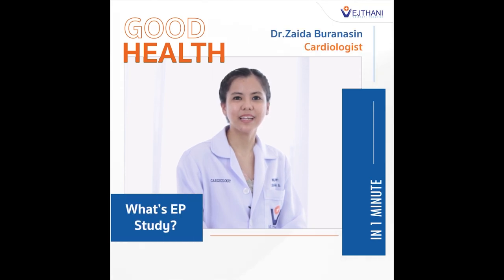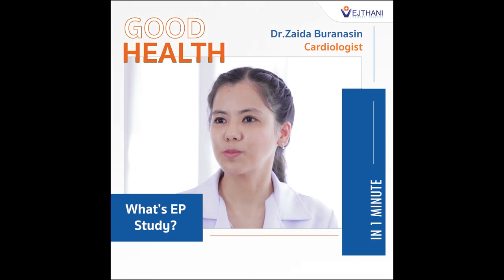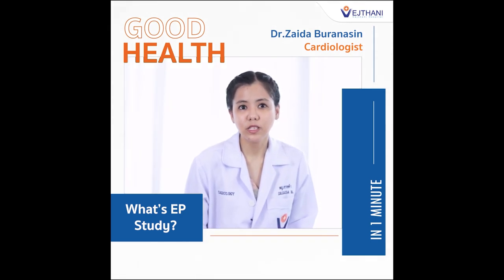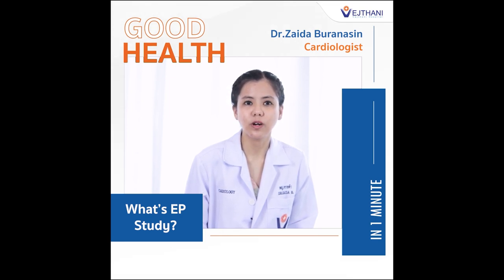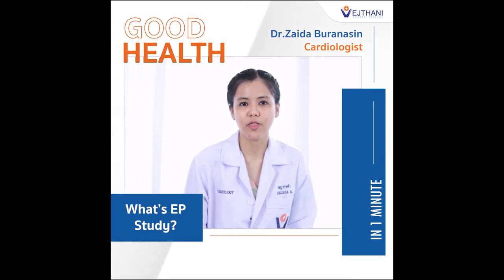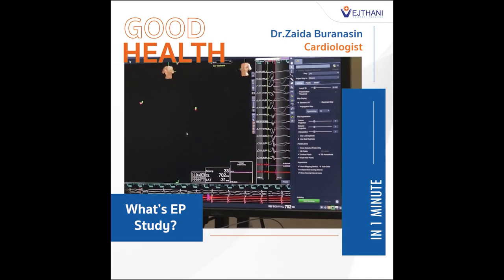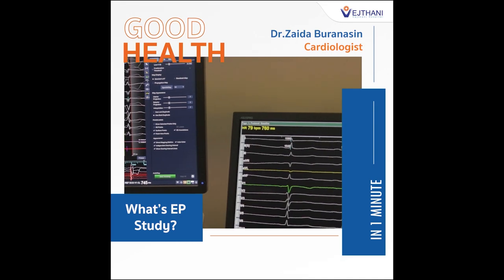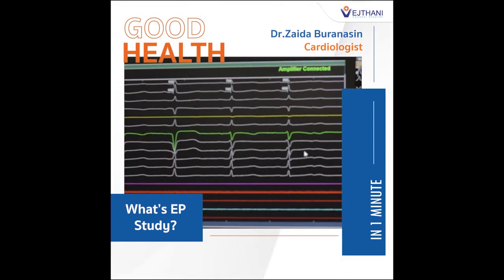What’s EP study? l Vejthani Hospital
Get to know more about Electrophysiology (EP) study within 1 minute with Dr.Zaida Buranasin, a cardiologist at Vejthani Hospital.